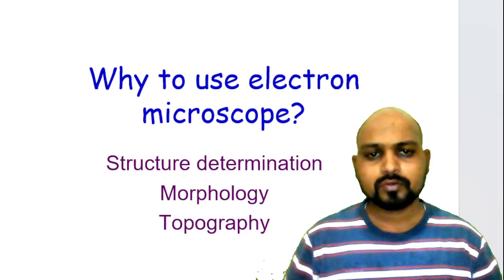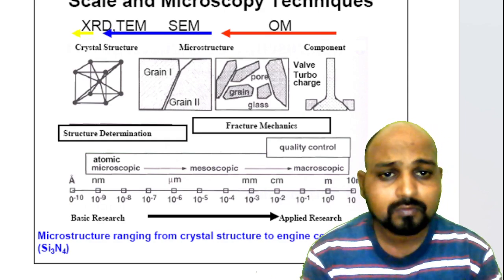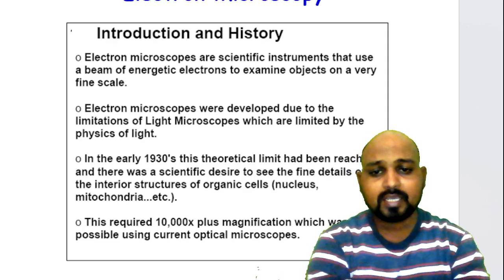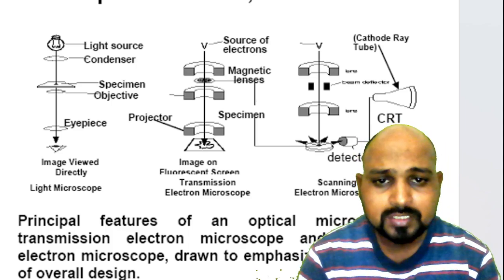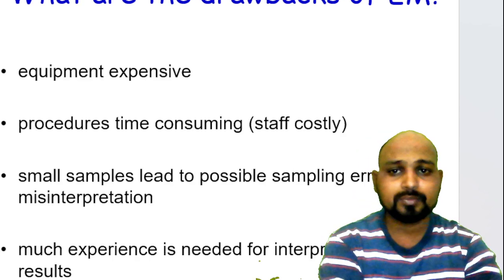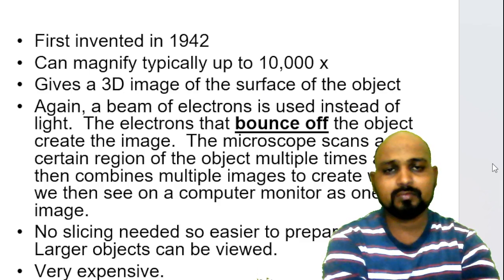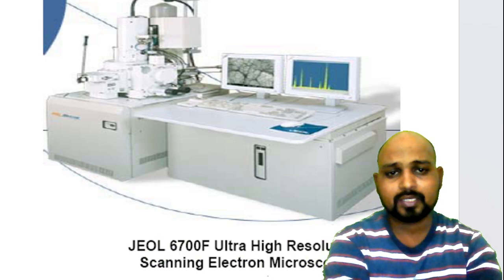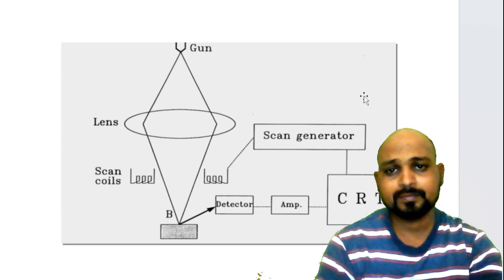Electron microscopes l part-1 l Experimental Techniques in Physics l M.Sc. Physics l SEM l TEM l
Advance Physics Lecture series for M.Sc. and B.Sc. Students.
Knowledge of Pure science in Physics.